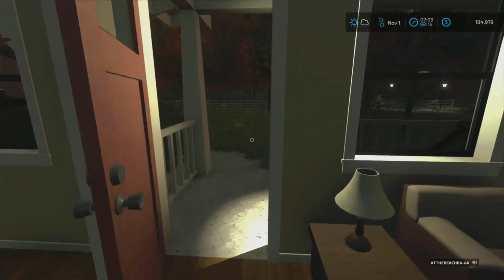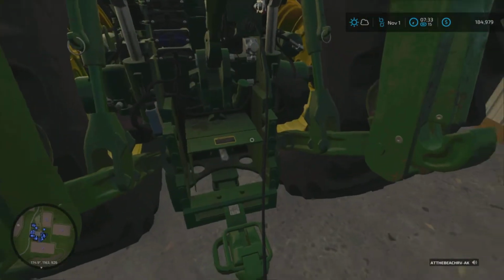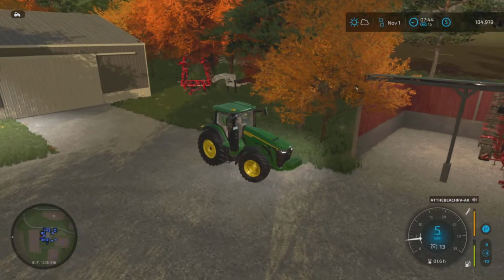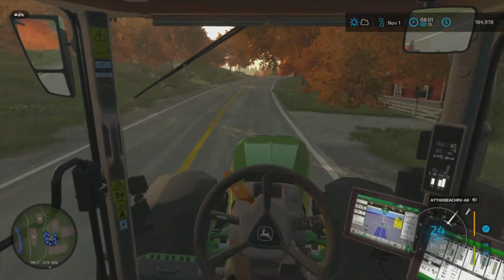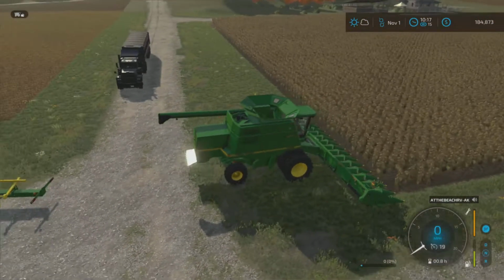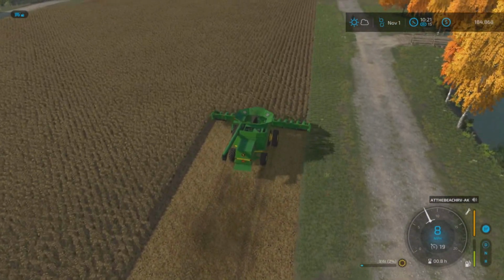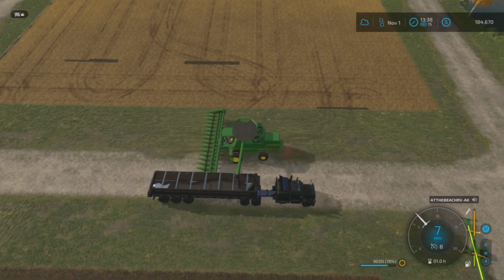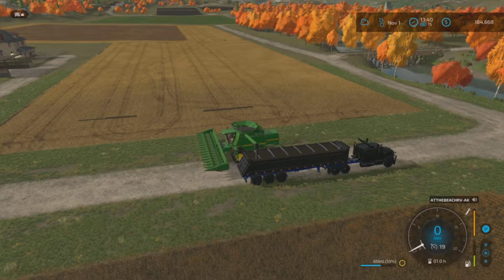Farming simulator 22 episode 16 back to the usual video/original